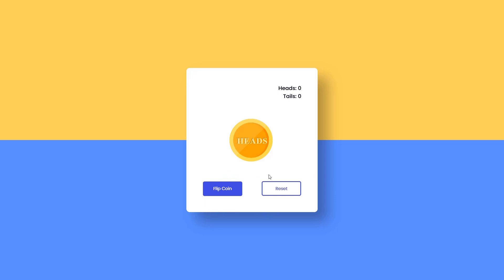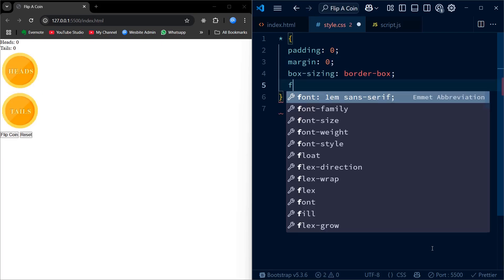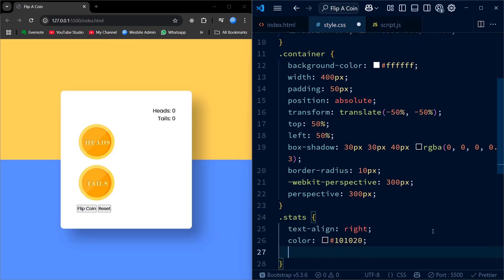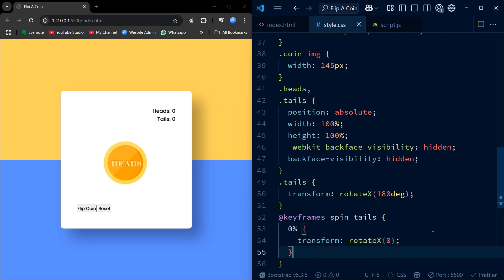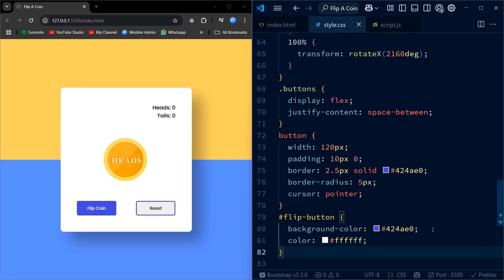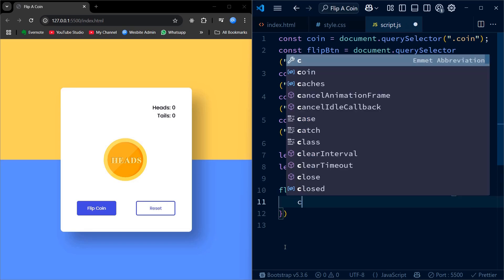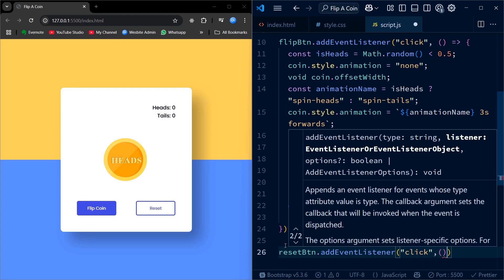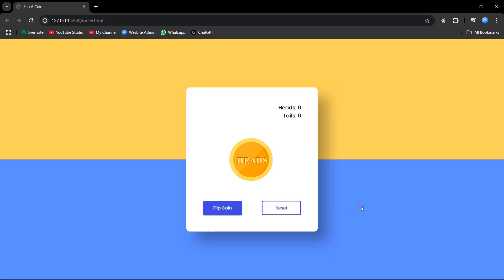Day 5: Flip The Coin | 30 Days 30 Javascript Projects | Step By Step Project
Welcome to Day 5 of the 30 Days 30 JavaScript Projects series! In this tutorial, we’ll build a fun and interactive “Flip the Coin” app using HTML, CSS, and JavaScript.

We’ll start by structuring the layout, then style the coin with 3D flip animation effects. You’ll learn how to simulate a random flip, track the results, and dynamically update the UI. This is a great beginner-friendly project to boost your JavaScript skills!

00:00 Intro
00:05 Preview
00:26 HTML Structure
02:30 CSS Styling
07:00 Coin Flip Animations & Button Styling
10:24 JavaScript – Selecting Elements & Declaring Variables
12:00 JavaScript – Flip Button Functionality & Animation Trigger
14:41 JavaScript – Reset Button & Utility Functions